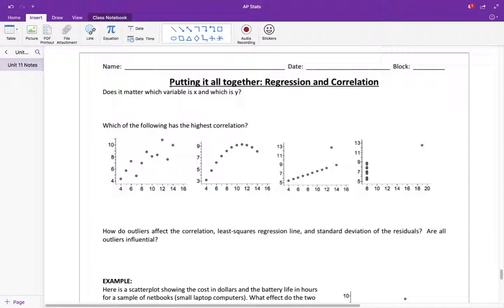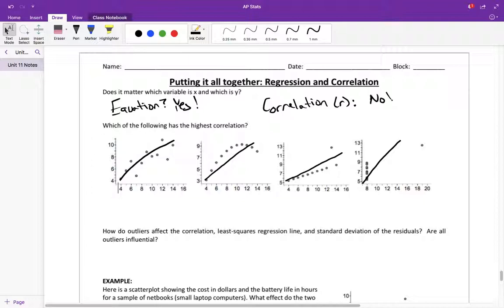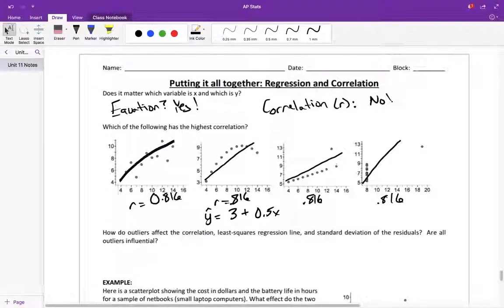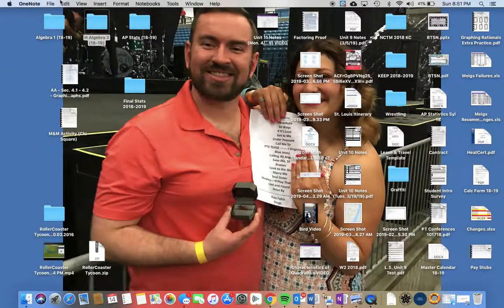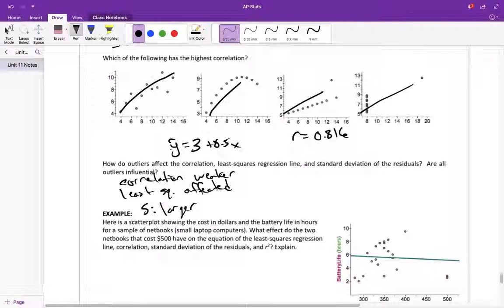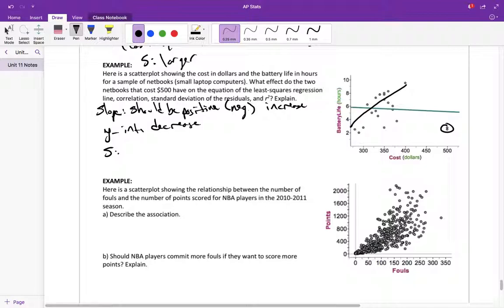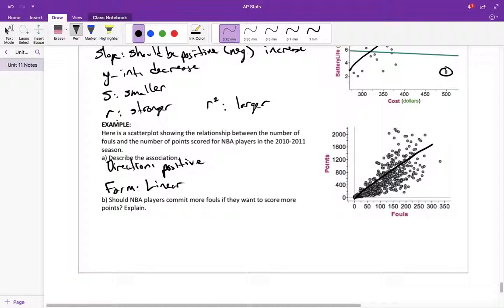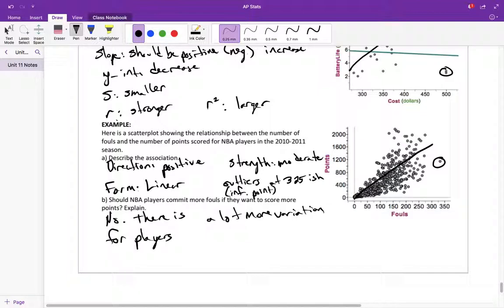Unit 11 Notes Mon 4:15:19 VIDEO AP Stats